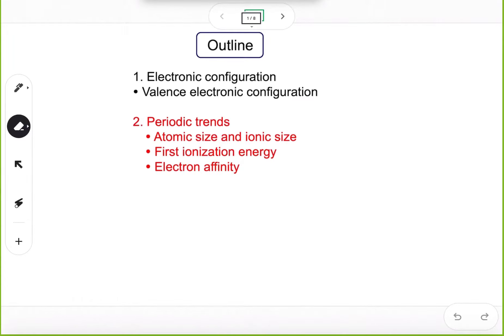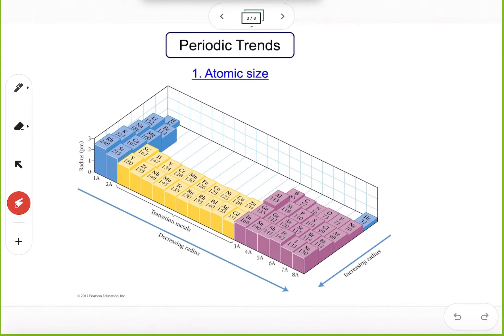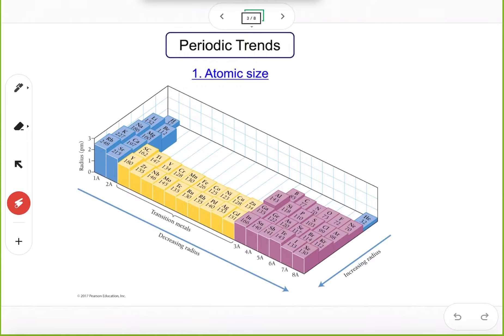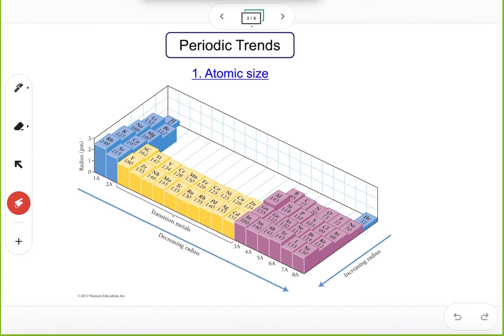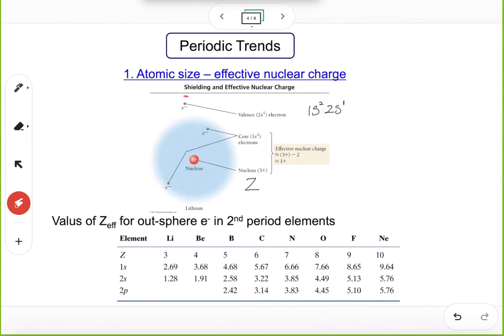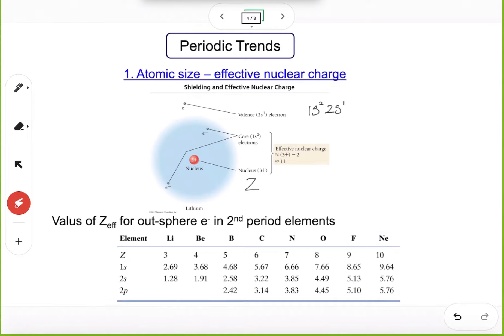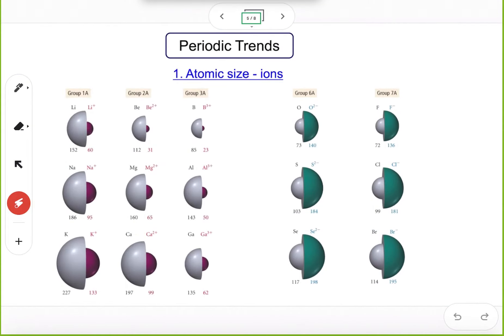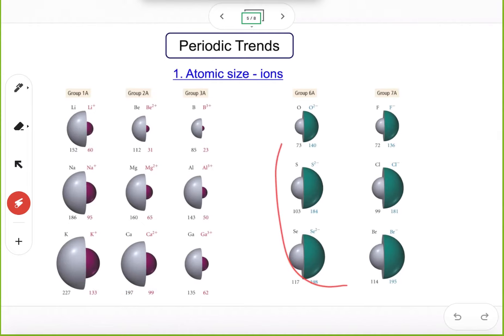Chapter 3-Video 3. Periodic trends-part 1